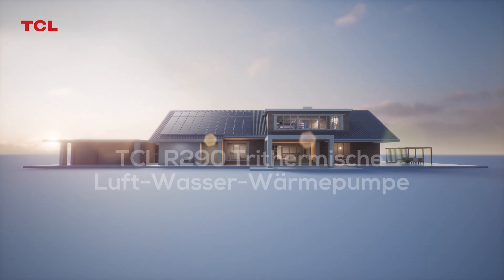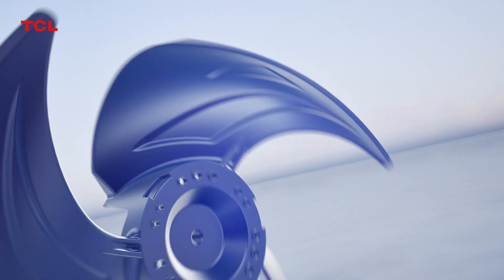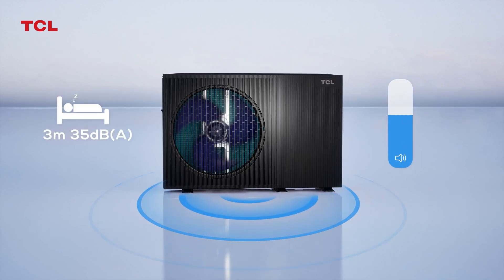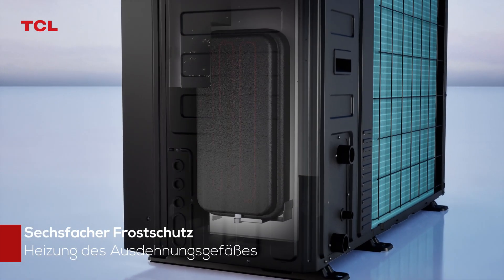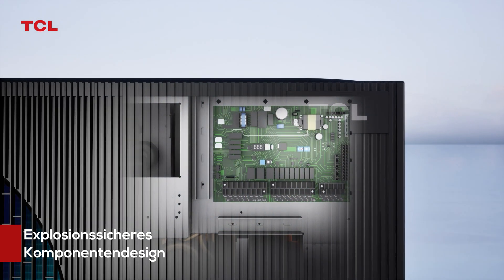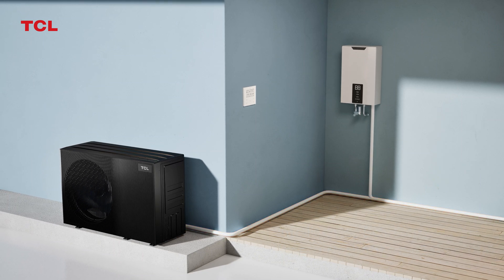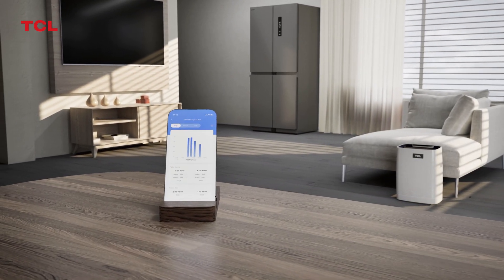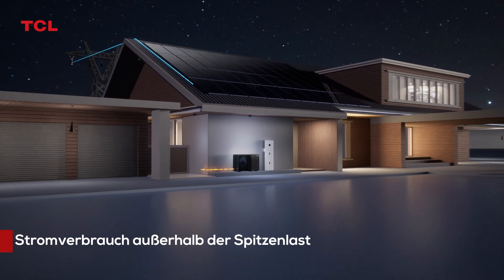DE(German)-Vorstellung TCL R290 Trithermische Luft-Wasser-Wärmepumpe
Entdecken Sie die TCL R290 Tri-thermische Luft-Wasser-Wärmepumpe, die Umweltschutz, Energieeinsparung und Effizienz vereint. Sie ist eine All-in-One-Lösung für Heizung, Kühlung und Warmwasserbereitung im Haushalt.